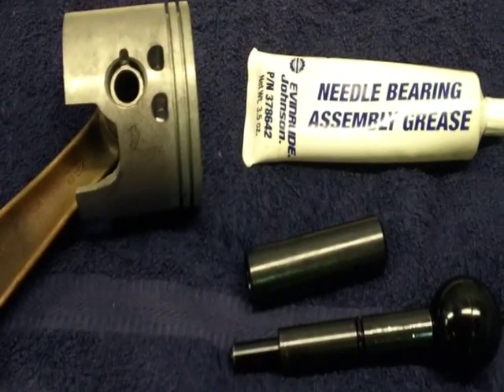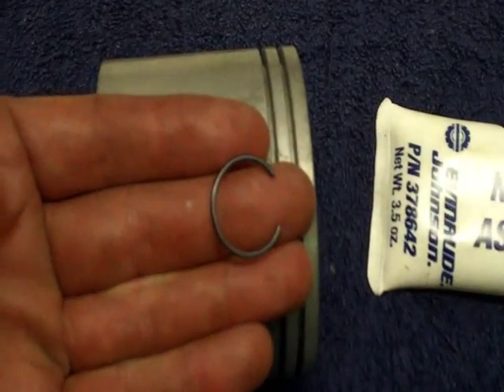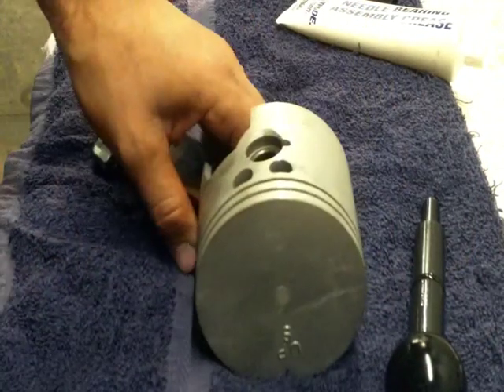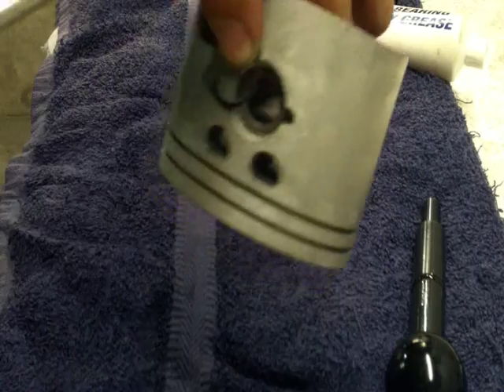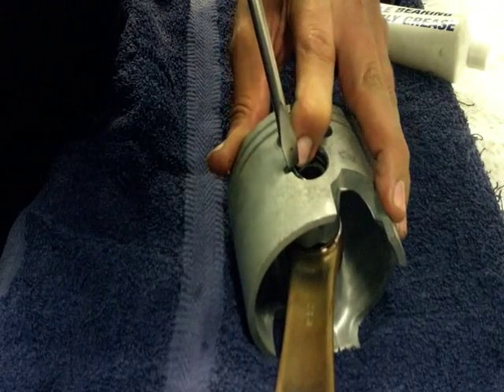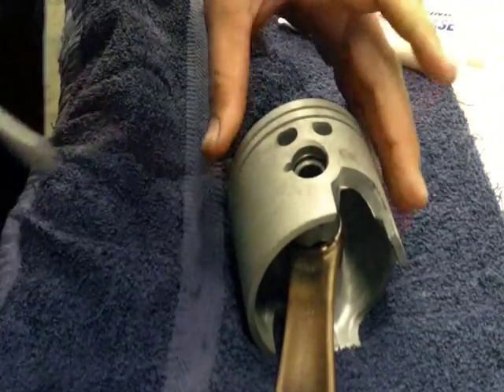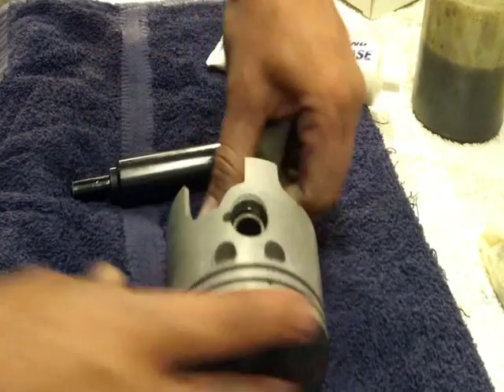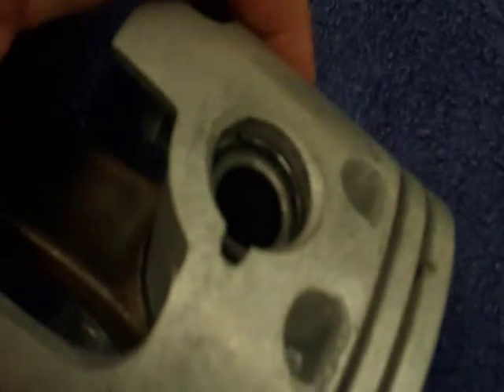Mercury Efi Outboard Piston Installation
Check out my facebook for more advice on outboards or to post questions

How to install piston wrist pins on a Mercury V6 outboard with the Quicksilver Piston clip installing kit.

The motor is a mercury V6 200 hp Efi Outboard